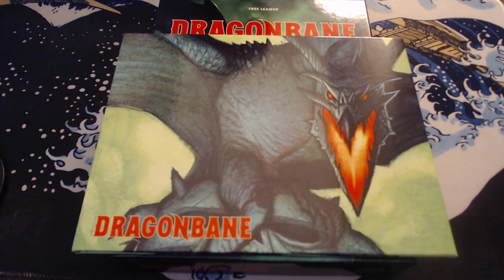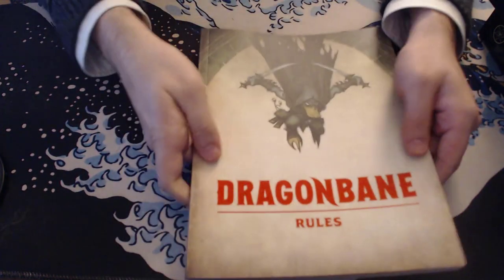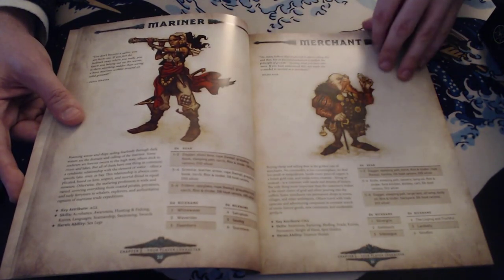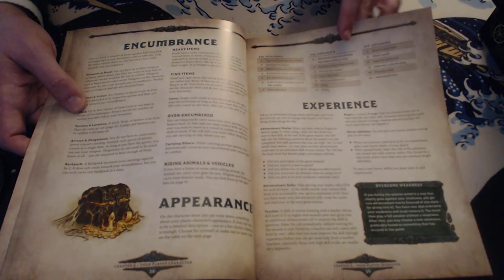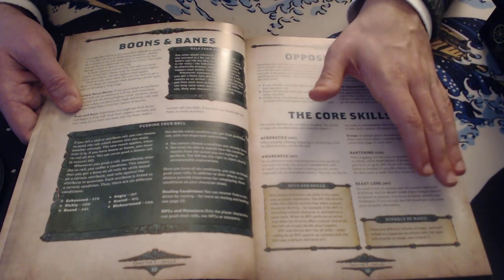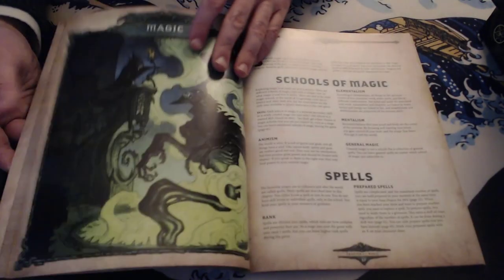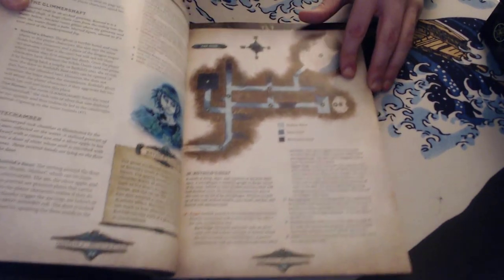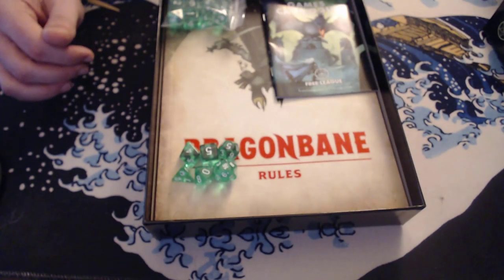Dragonbane - Deep Dive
In which I cover the new, and really exciting Dragonbane RPG from Free League! It's really good, and the amount of stuff you get in the box set is really crazy!